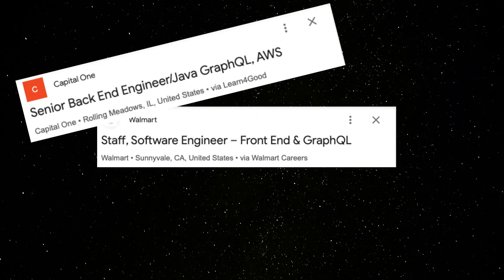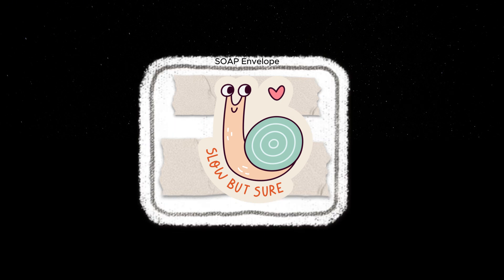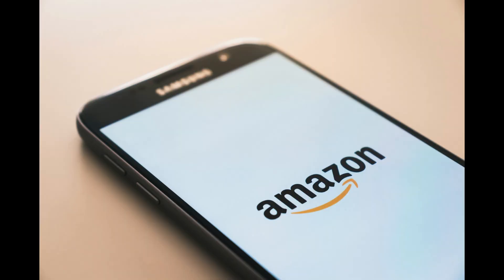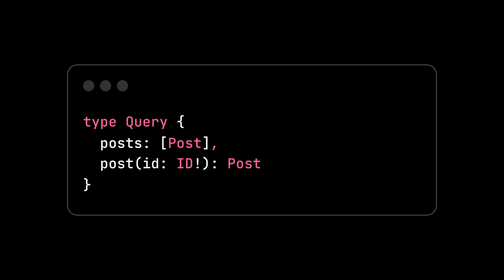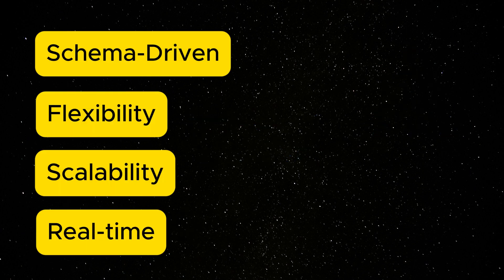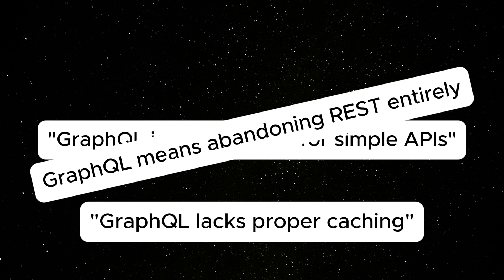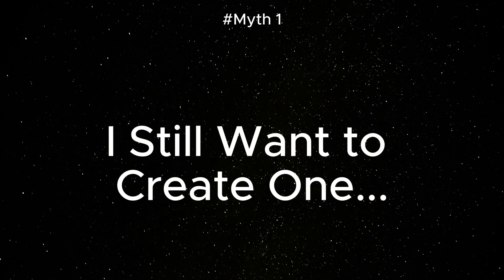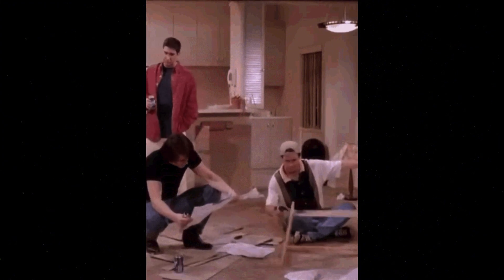Why GraphQL Nearly Dominated the API Game - But...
n the world of APIs, change is the only constant. From the early days of SOAP (Simple Object Access Protocol) to the era of REST (Representational State Transfer), and now to the rise of GraphQL, we’ve seen a major evolution in how data is served and consumed on the web. But here’s the twist—while GraphQL almost took over the API game, certain myths, misconceptions, and the emergence of AI transformed its journey in surprising ways.

In this video, we’ll explore:

The Shift in API Paradigms: From SOAP to REST to GraphQL, we dive into the reasons why each of these technologies gained (and lost) popularity.
GraphQL's Groundbreaking Features: Discover how GraphQL’s flexible query language, efficient data fetching, and real-time capabilities set it apart as a game-changer for developers and enterprises alike.
Myths That Impacted GraphQL’s Growth: We debunk common myths that held back GraphQL adoption, from scaling concerns to security misconceptions, and show how these myths slowed down its dominance.
The AI Factor: With AI’s rapid advancement, we look at how GraphQL’s role in the tech stack is evolving, including new AI-driven solutions that complement (or challenge) GraphQL’s capabilities.
So, why did GraphQL almost dominate the API world, and what really happened? 🤔 Tune in to get a full breakdown of the journey and where we’re headed next!